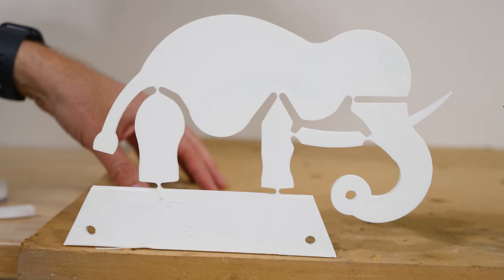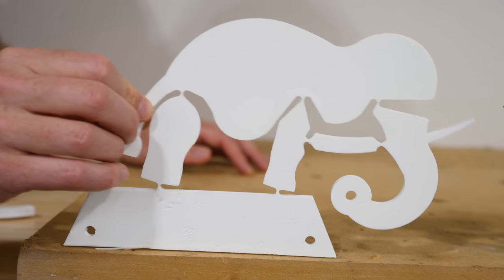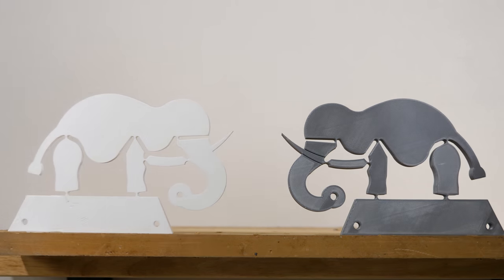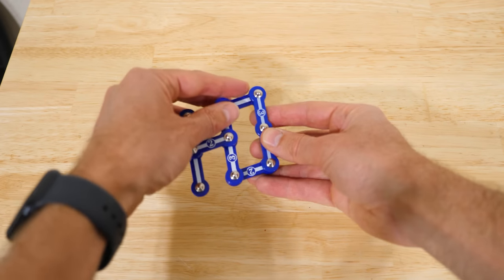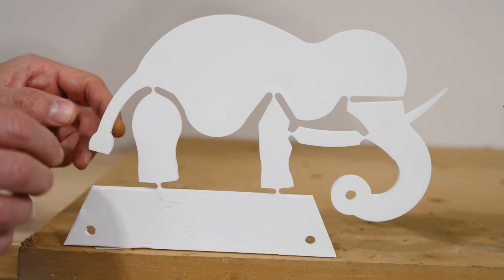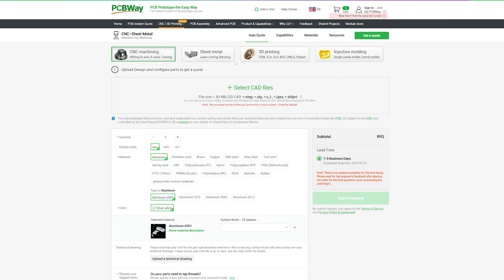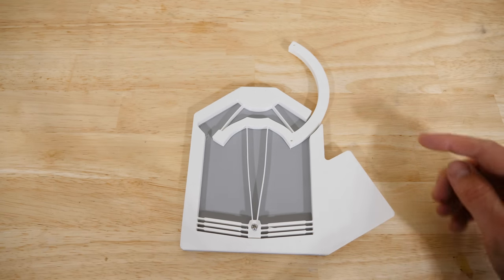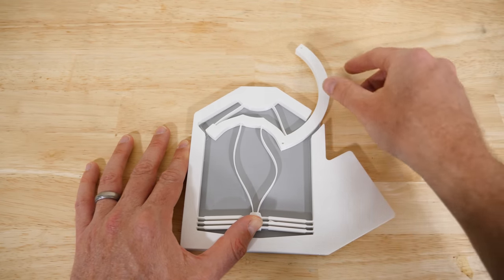How Does The Wyrd Mechanism Work?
Get Your custom PCB board or 3D prints here at PCBway

I show you how the Wyrd mechanism works and other compliant mechanisms